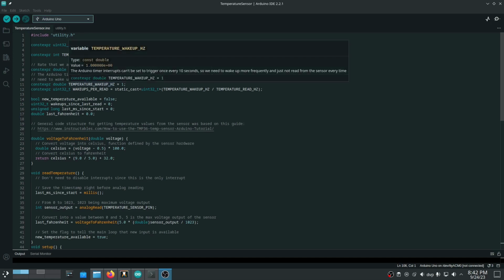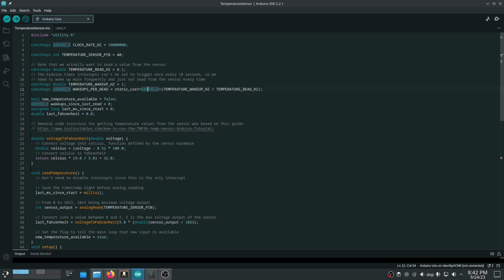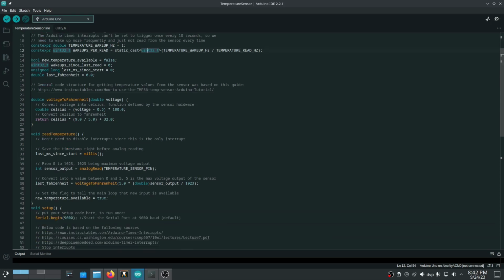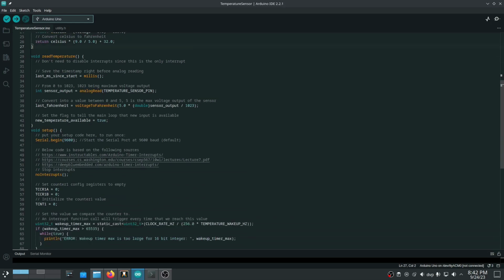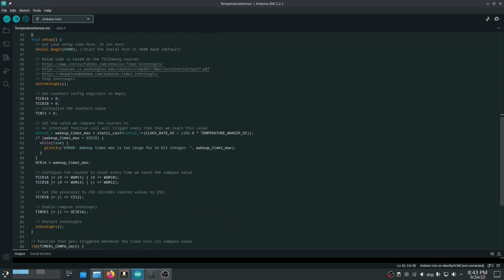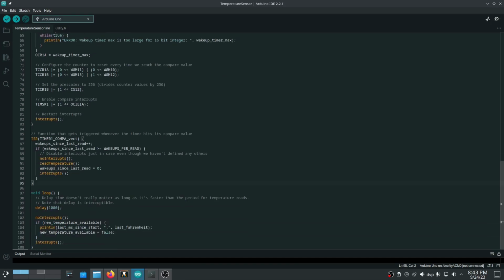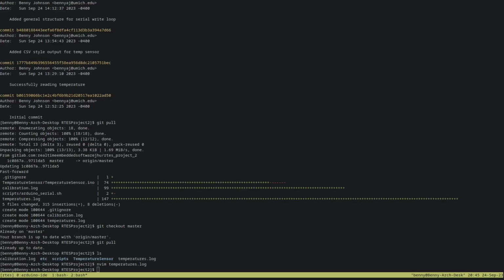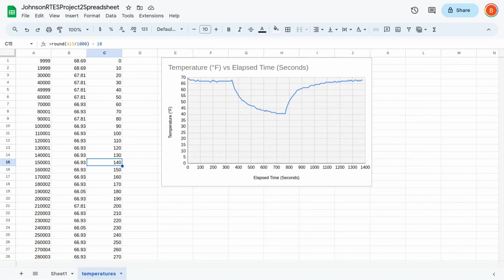Benny Johnson RTES Project 2